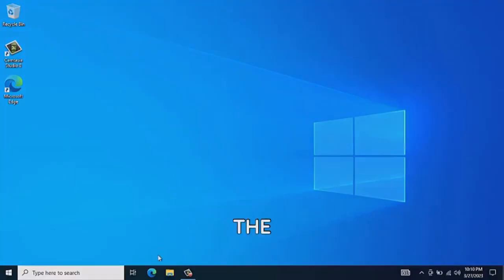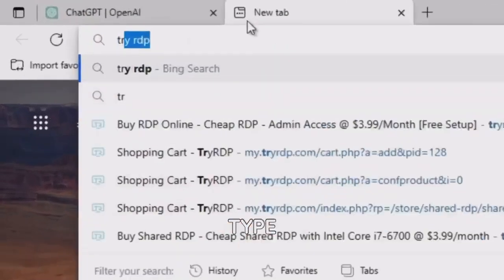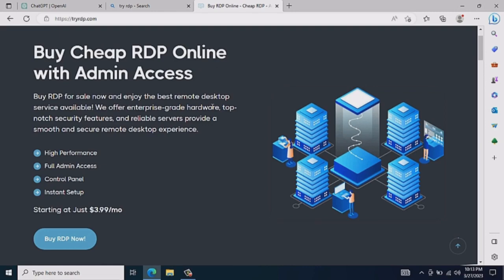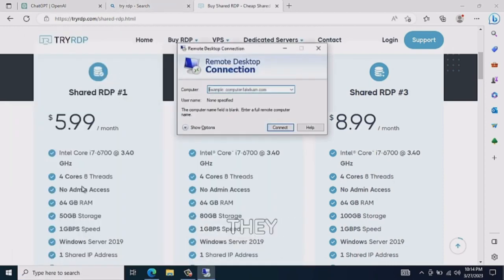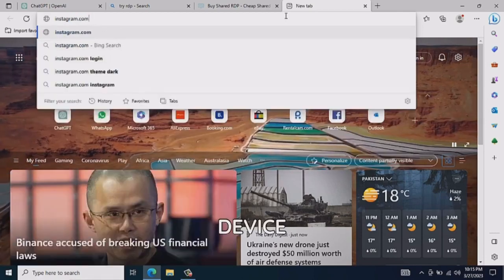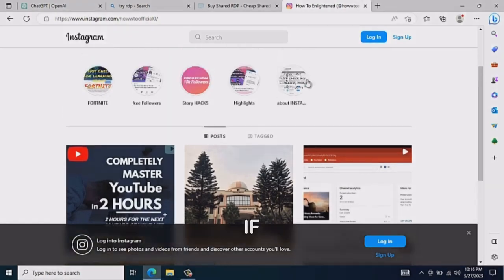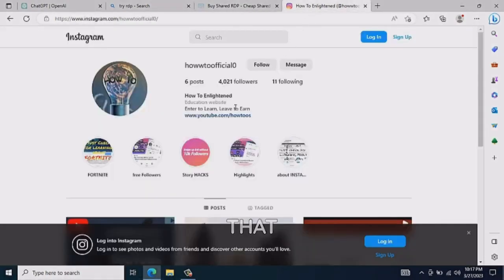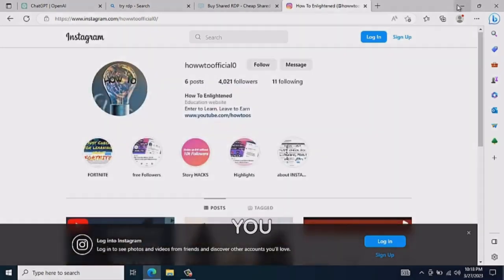ChatGPT: Access Denied - You Do Not Have Access To chat.openai.com | How To Fix ChatGPT Login Error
Are you trying to access chat.openai.com, but facing an access denied issue? Don't worry, you're not alone. This is a common issue that many people face, and in this video, we'll show you how to fix it easily.

The first solution we'll recommend is to use an RDP. A RDPis a remote desktop computer residing at any other location. By using an RDP or VPN, you can easily login to chat.openai.com from anywhere in the world. We'll walk you through the steps of setting up a VPN and accessing the site.

Finally, if you're having trouble creating a ChatGPT account, we've got you covered. For just $3, we will make a ChatGPT account for you from our country. This is a great option if you're facing issues with creating an account from your location. In this way, you'll be able to manage your finances effectively using ChatGPT.

Make sure to watch the entire video to get all the information you need to solve the access issue and improve your financial literacy.

chatgpt access denied you do not have access to chat.openai.com,
access denied you do not have access to chat.openai.com chatgpt
access denied you do not have permission to access chatgpt
access denied you do not have access to chat.openai.com
you do not have access to chat.openai.com
can't access chatgpt
chatgpt access denied the site owner